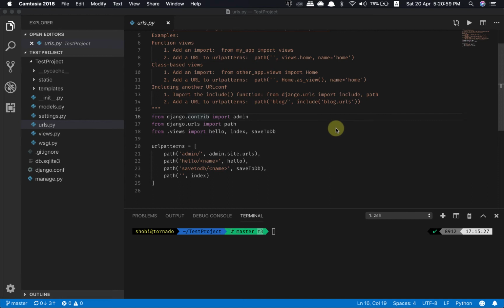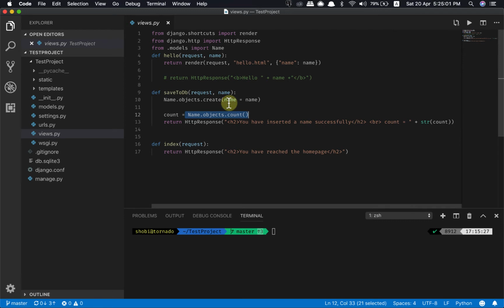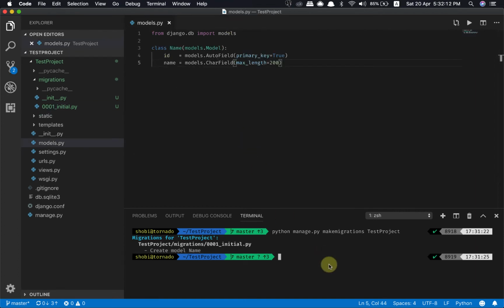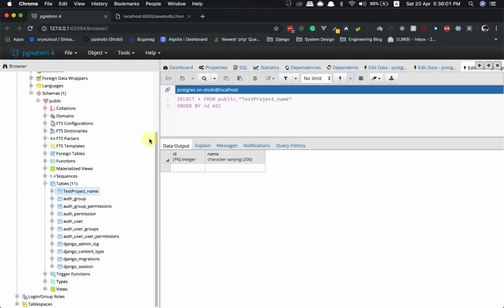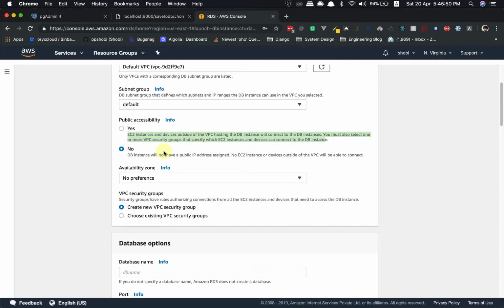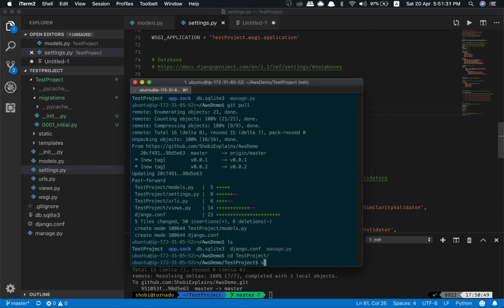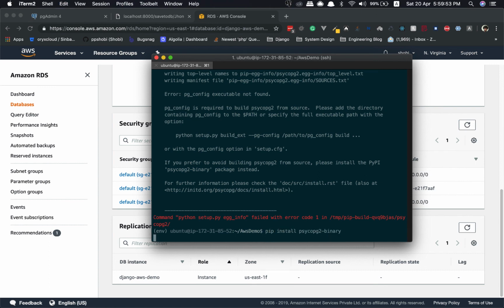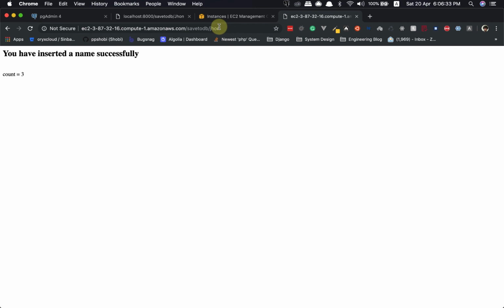How to Deploy a django app into aws with RDS - Part 3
Hello guys, In this video I am demonstrating how to connect our Django app to a Postgres database, and insert few records into it. After that, we are deploying the same app into aws, with an Amazon RDS instance with Postgres.  ** The deployment part begins at 13:00 **

In this video, I have tried to explain every single step & each line of code I have written. Hopefully, this video will help you out.

Let me know the suggestions, thoughts & the doubts in the comments.